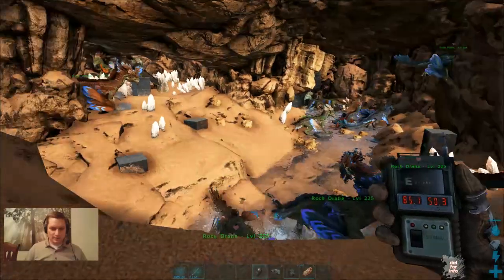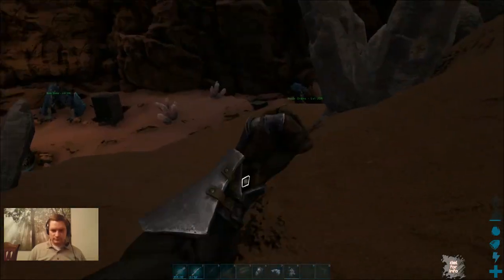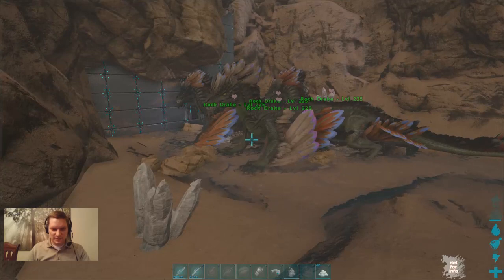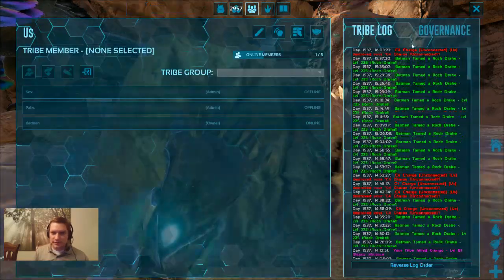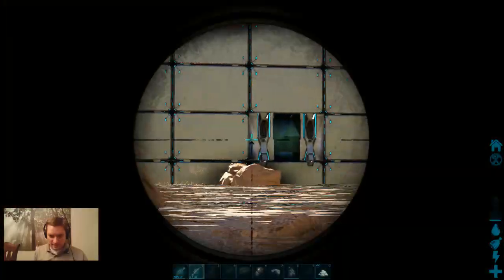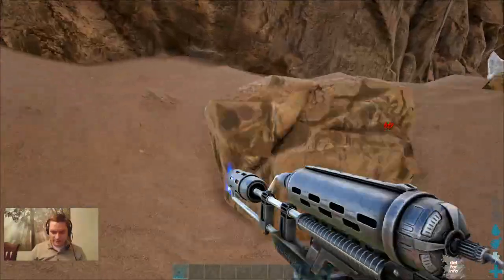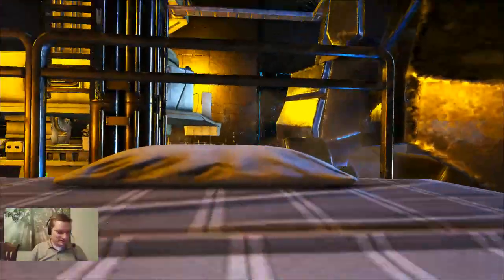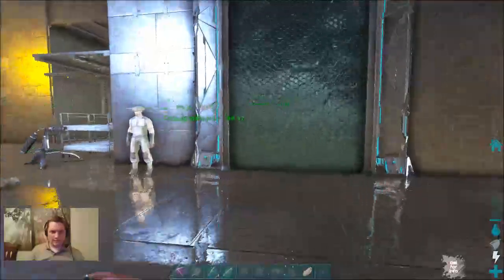Ark - Rock Drake Raid Event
PVPers came to raid the rock drake cave to get a unicorn and drake for themselves. Join us on NCA servers to enjoy the fun first hand.

Connection Information
To connect, you can either click the "Connect" button on the battle metrics links below (top right of the page) or add the servers to your Steam favorites. To add in Steam, go to Steam...View...Servers...Favorites...Add Server...IP Address listed below:

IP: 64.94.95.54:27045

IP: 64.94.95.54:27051